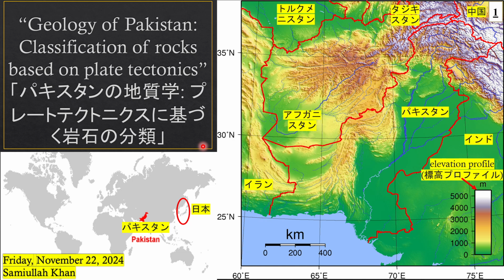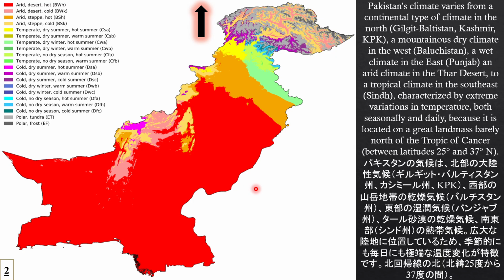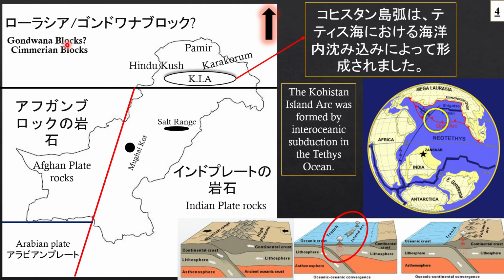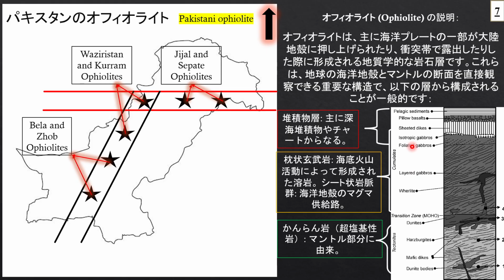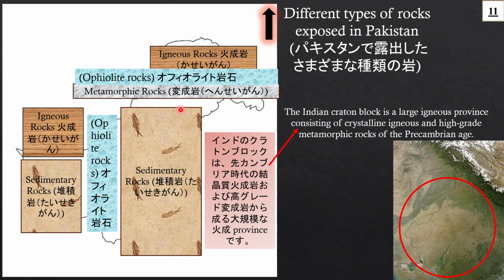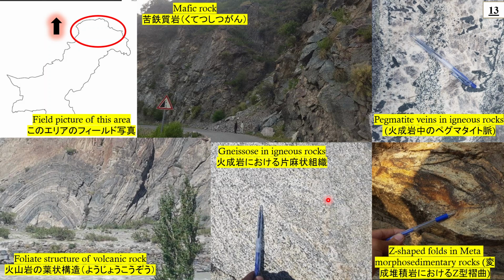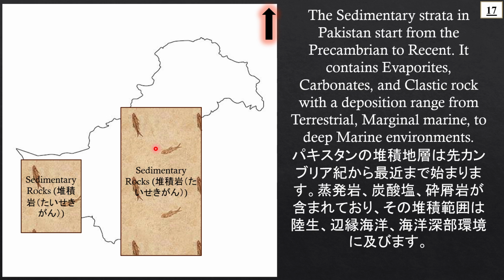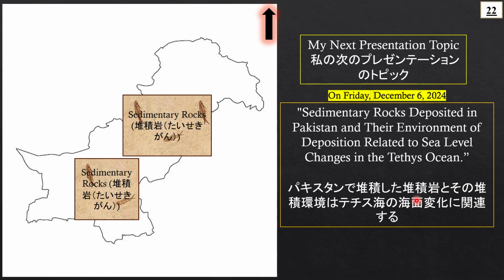"Exploring the Geology of Pakistan: Unveiling Earth’s Ancient Secrets"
Title: "Exploring the Geology of Pakistan: A Journey Through Time"

Description:
Join us on a fascinating journey through the diverse geology of Pakistan, a land shaped by millions of years of tectonic activity, mountain-building, and natural evolution. This presentation will delve into:

The majestic Himalayas, Karakoram, and Hindu Kush ranges are shaped by the collision of tectonic plates.
The mineral-rich Salt Range and its Precambrian fossils.
The Baluchistan Plateau is home to unique sedimentary formations and rich hydrocarbon deposits.
The Sindh and Punjab plains, offer insights into ancient river systems and fertile floodplains.
Discover how Pakistan’s geological features have influenced its natural resources, paleoclimate, and seismic activity. Perfect for geologists, students, and anyone curious about Earth's dynamic history.